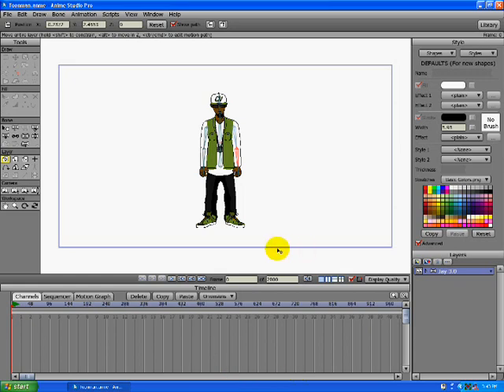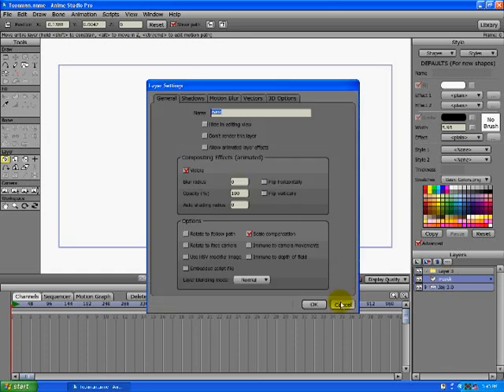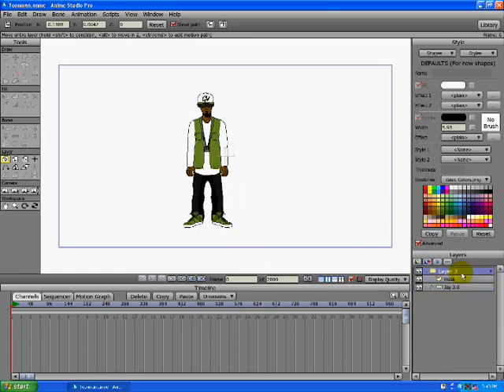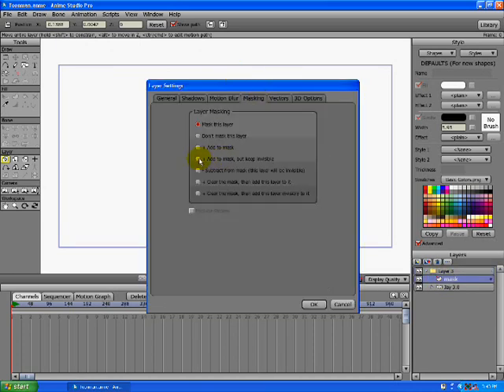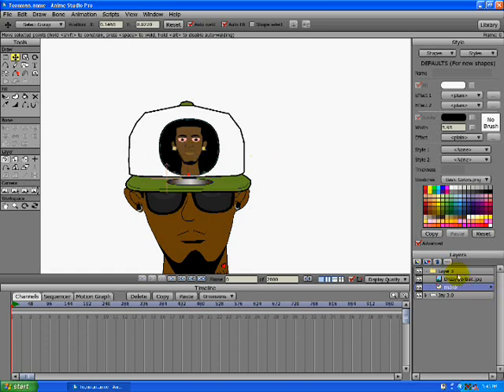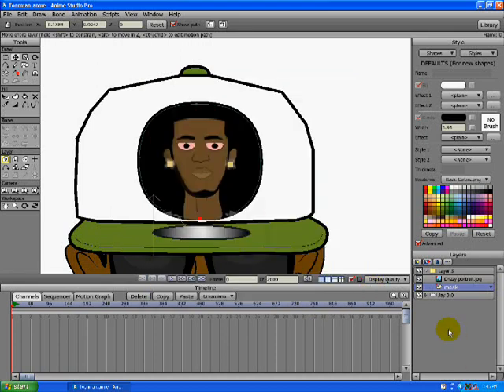Masking in Anime Studio 7 Pro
Hit me if you need help